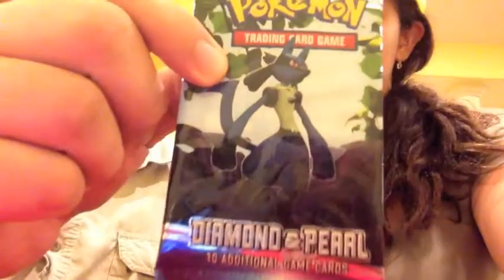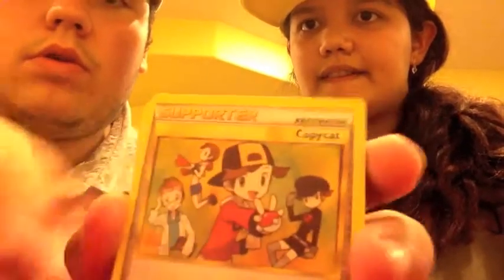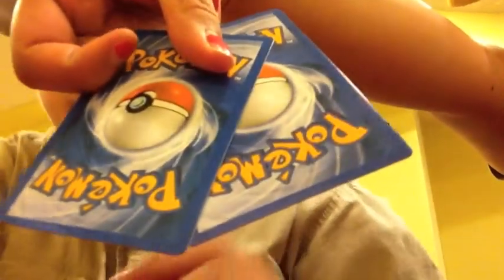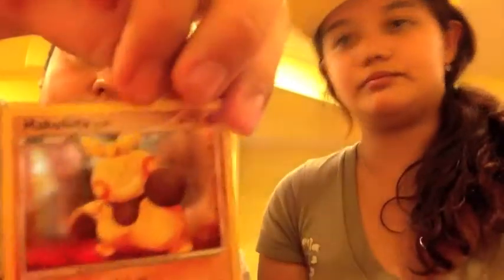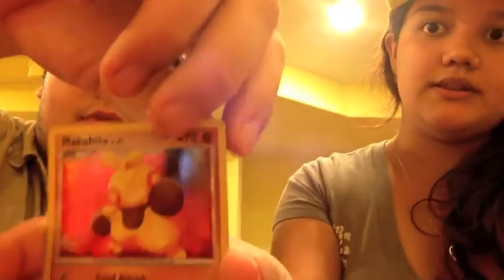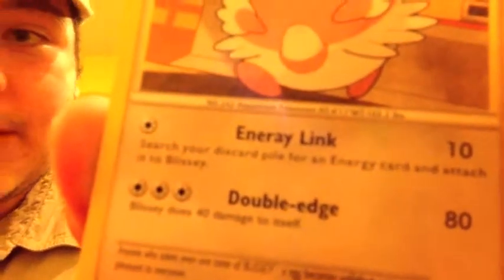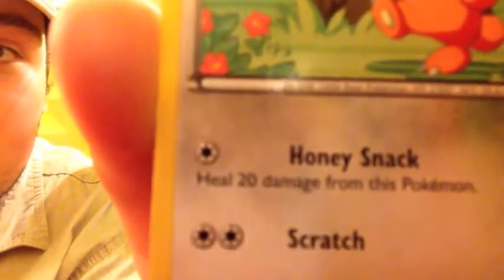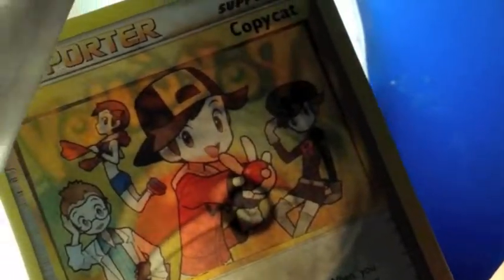How to Tell if Your Pokémon Cards are FAKE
We just used a few ways to figure out whether or not you have had the misfortune of opening a pack of fake Pokémon cards like we did.